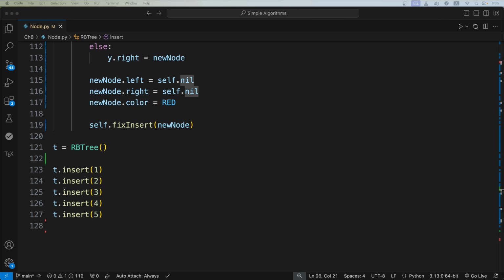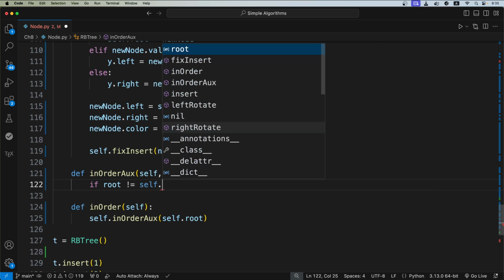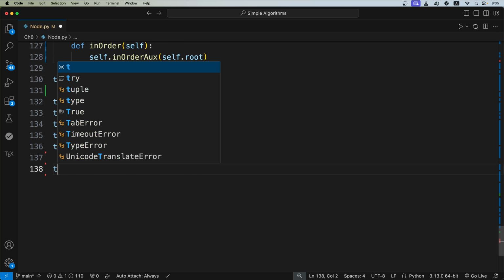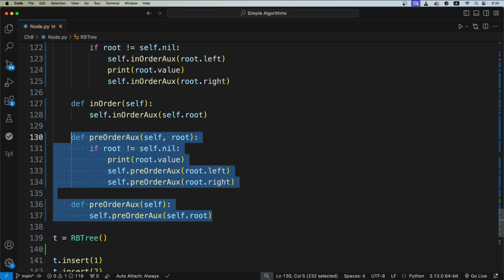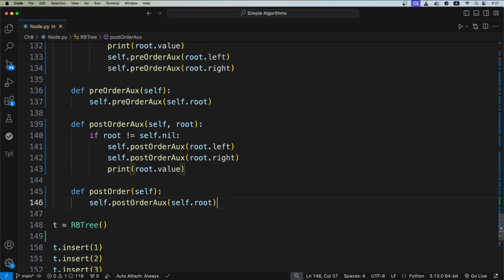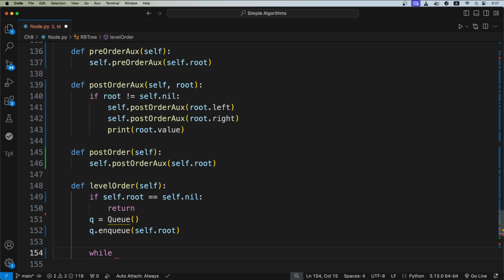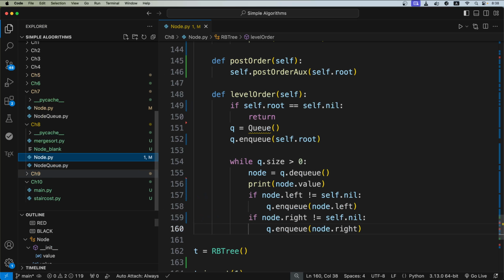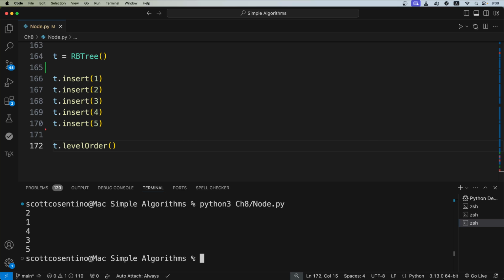Algorithms and Data Structures Made Easy - Red Black Tree Iterations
This video shows how to implement iterations of a red black tree in Python